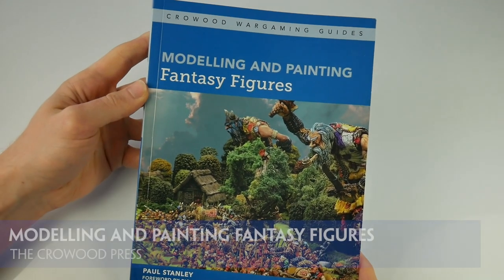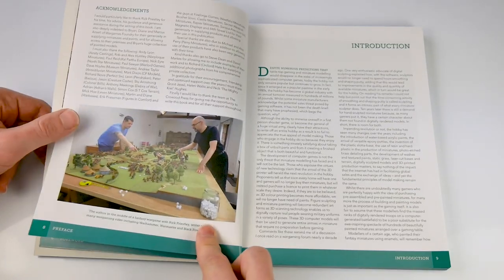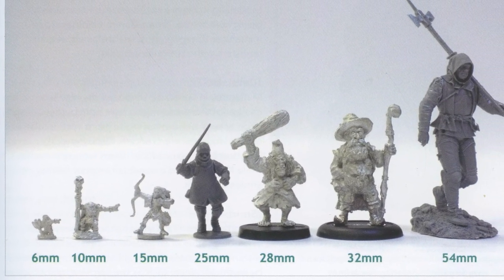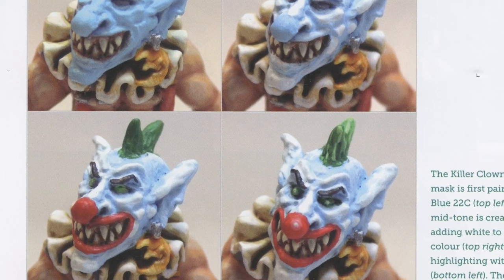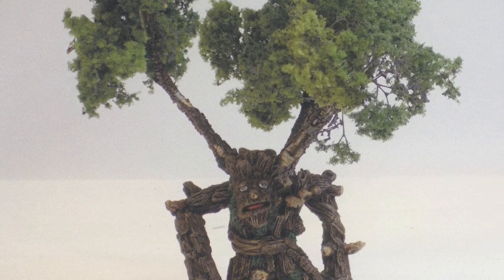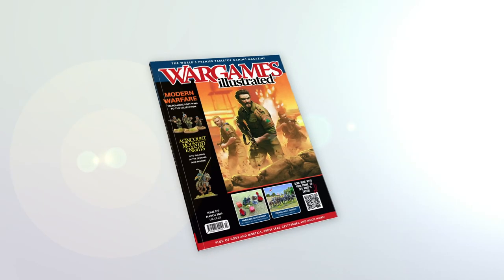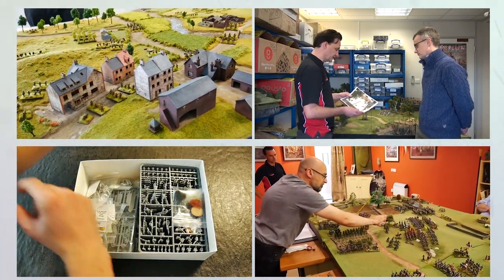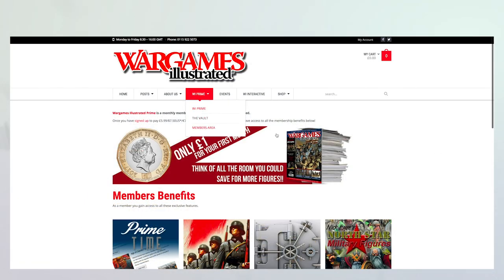Modelling and Painting Fantasy Figures | Crowood Press | Flipthrough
Modelling and Painting Fantasy Figures is a 176 page softback book, one of the latest in the Crowood Press Wargaming Guides series. In essence, the book is a basic introduction to the world of miniature gaming, painting and sculpting.